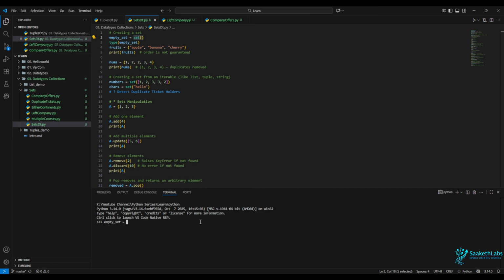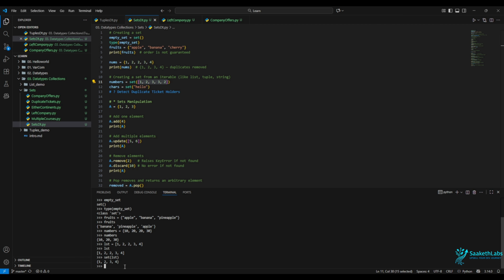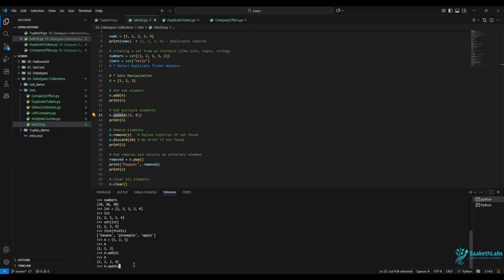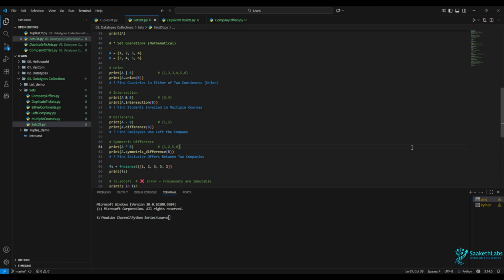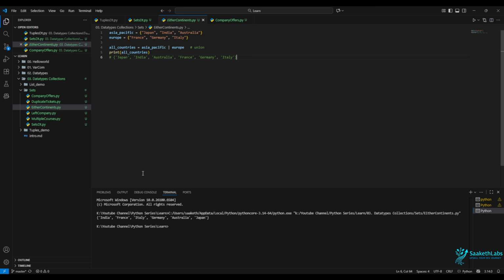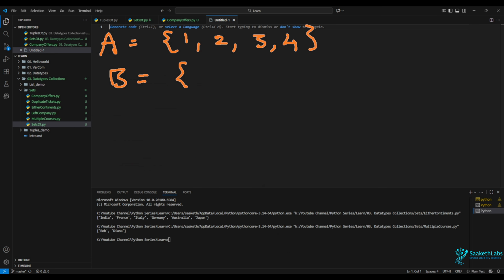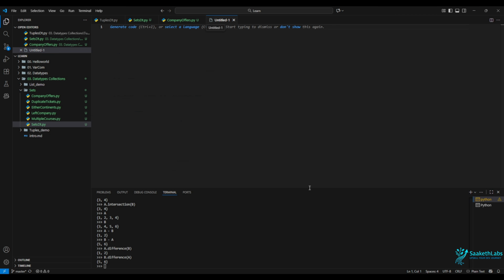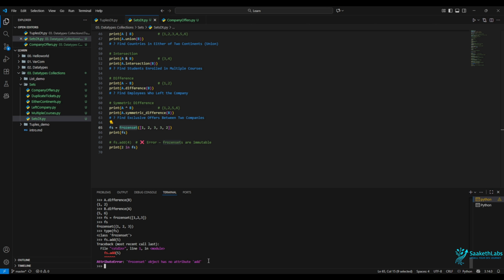Master Python Sets: Methods, Mathematical Operations & Real-World Examples 🐍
Unlock the full power of Python sets in this comprehensive, beginner-friendly tutorial! Whether you’re just starting out or want to deepen your understanding, this video covers everything you need to know about working with sets in Python—and how to apply set theory operations like union, intersection, difference and more.

• How to create & initialise sets in Python (literals vs constructor)
• Set properties: unordered, unique elements, mutability vs immutability
• Core set methods: add(), remove(), discard(), clear(), pop(), and more
• Mathematical set operations: union(), intersection(), difference(), symmetric_difference(), subset/superset checks
• Comparing sets with lists/tuples: when to use sets for performance gains
• Introduction to frozenset (immutable sets) and real-world use-cases
• Common pitfalls and best practices when using sets
• Real code examples: applying set methods + mathematical operations to solve problems

Sets are one of Python’s most powerful—but often under-utilised—data structures for handling unique collections and performing mathematical operations on them. Learning them unlocks cleaner, faster, more expressive code.

🔔 Don’t forget
• ✅ Comment your questions or what you’d like to learn next — I read them!
• 🔗 Share with friends or colleagues learning Python!